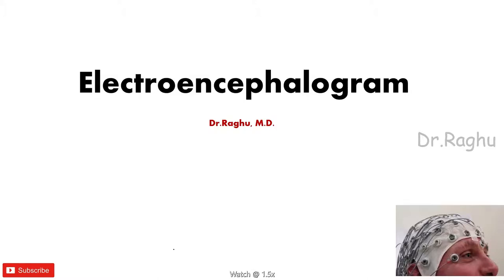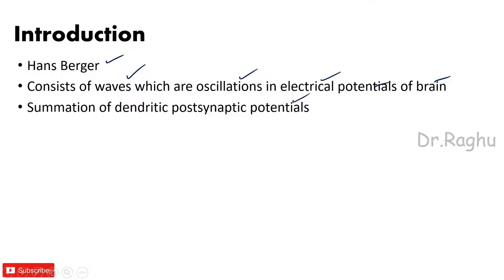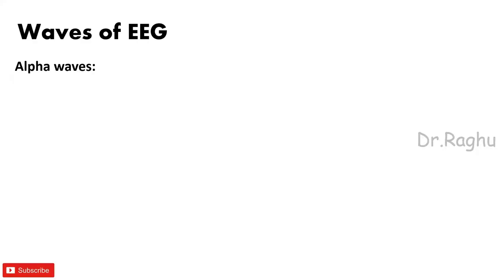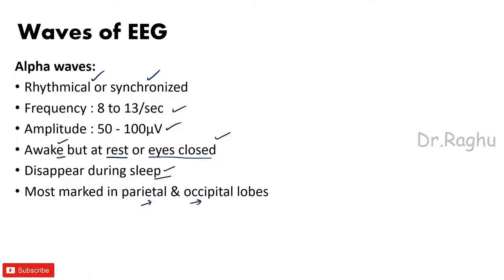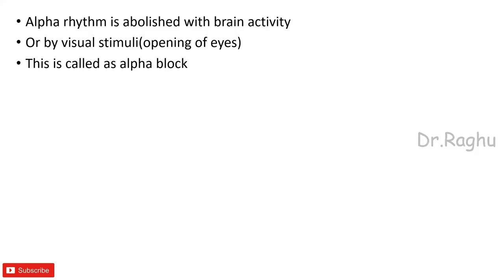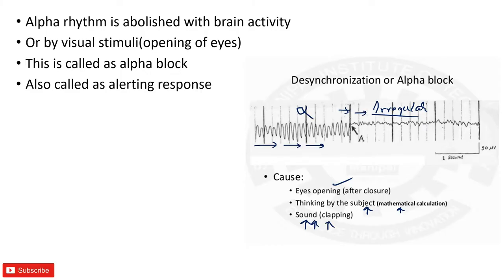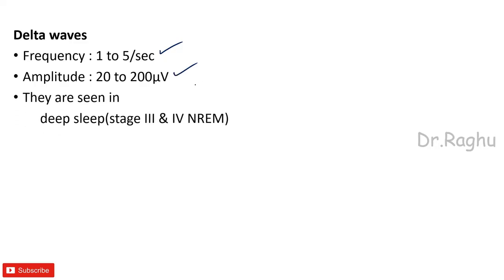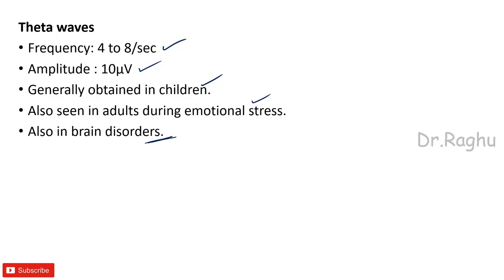Electroencephalogram | EEG | CNS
In this video, I very briefly discuss the EEG or Electroencephalogram.
The video starts with a small introduction and after that I discuss different waves of EEG.
1. Alpha waves
2.Beta waves
3. Theta waves
4. Delta waves